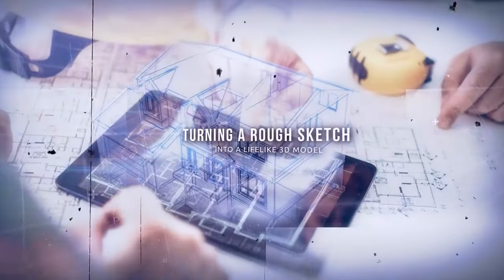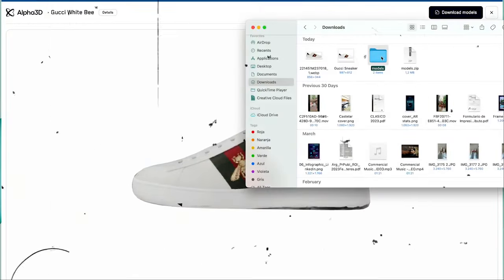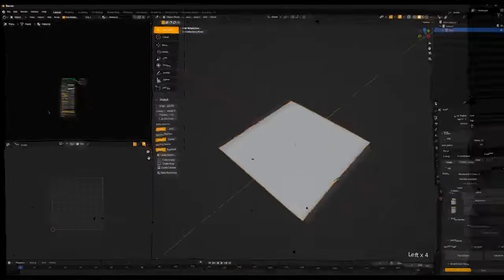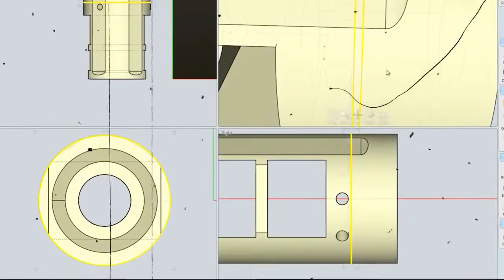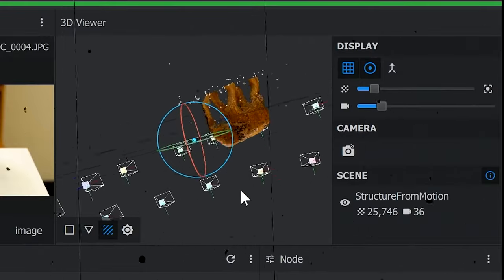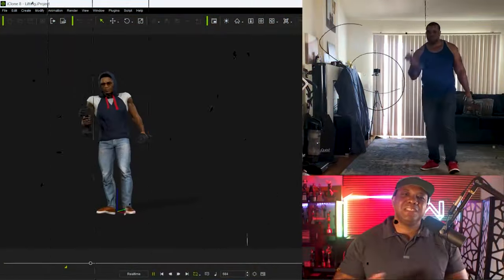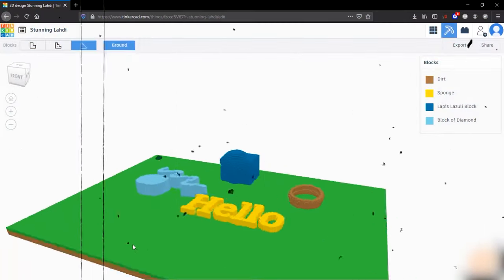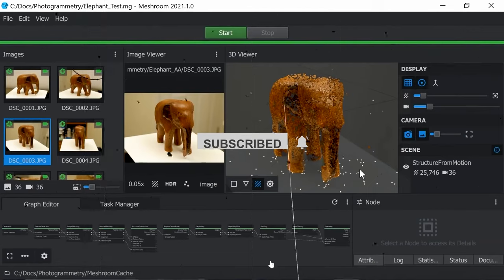How Can We Transform A Perfect Image To 3D Image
With 3D printing, all of your best photos come to life. To make 3D content, you don't have to be an artist. Yes, you read that right. If you have a picture, you can turn it into a 3D model and print it. And there is no end to it. There are several effective ways to turn pictures into 3D models that you can use to print.